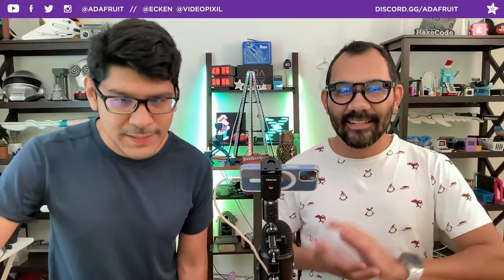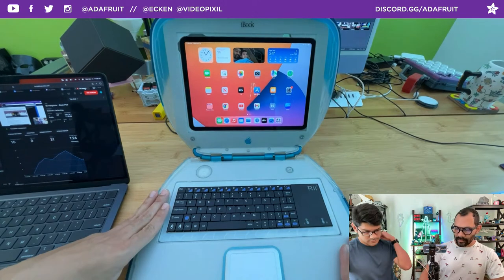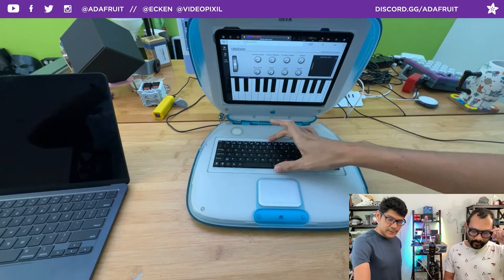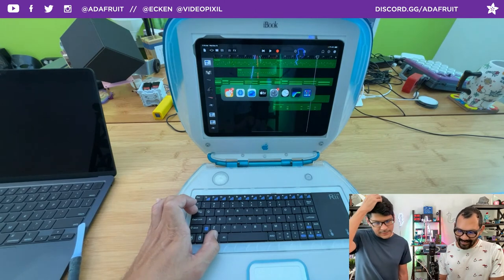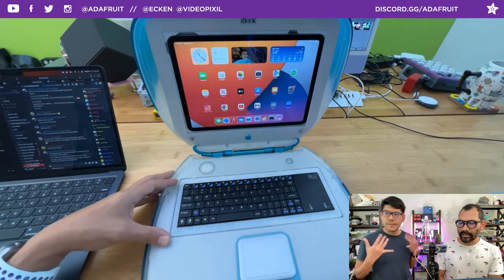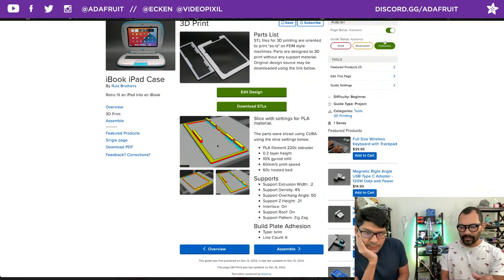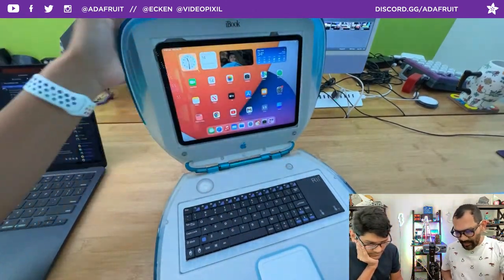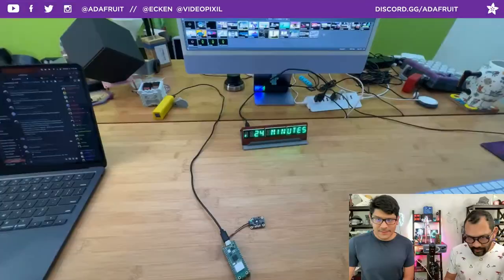3D Hangouts – iBook iPad Case, Countdown Clock and Candelarbol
This week @adafruit we’re retro fitting an iPad Pro into an iBook G3 with 3D printing! Prototyping a countdown event clock with alphanumeric segment displays. Timelapse this week features a candelarbol designed by Javier Serra.

Timelapse Tuesday